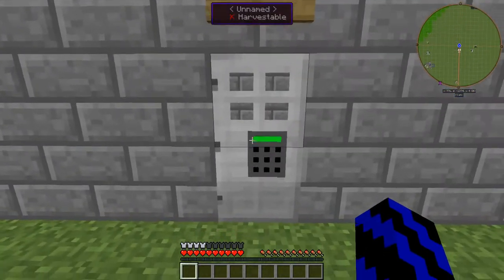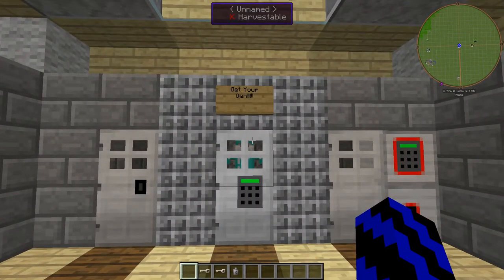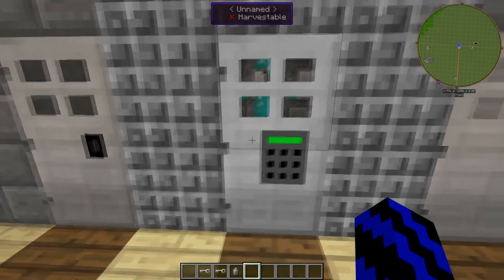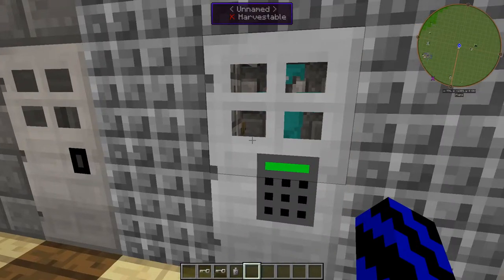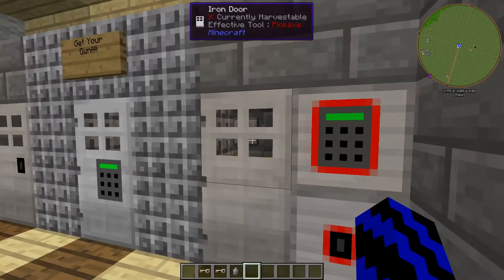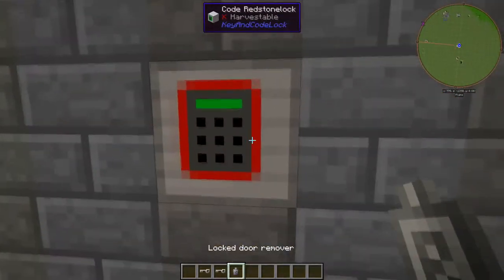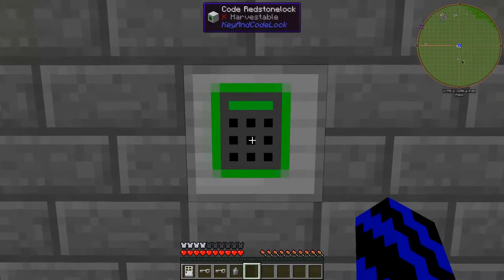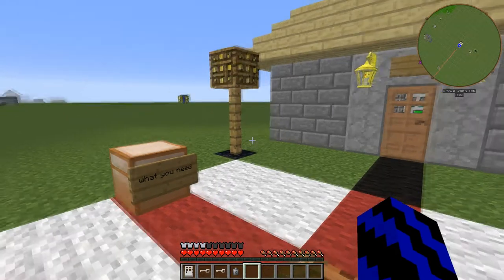Need a Great Door Lock ?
( Back For More )

So Looking for a Door that is extramural safe and great to secure your precious stuff well this will be the door for you. As I will show you 3 doors and 3 ways you can use this fantastic mod. Plus great to use in your maps and on your friends. So come and see for your self.

Thanks
FireTheLier